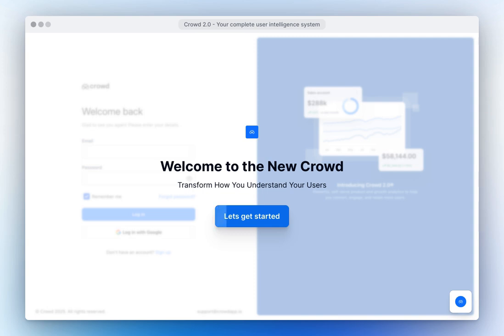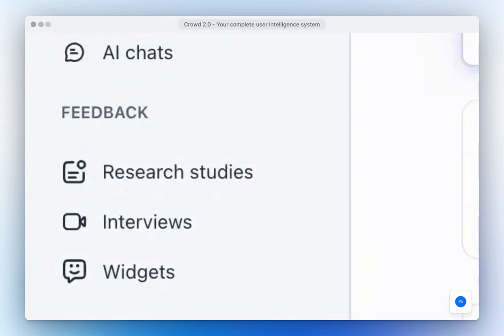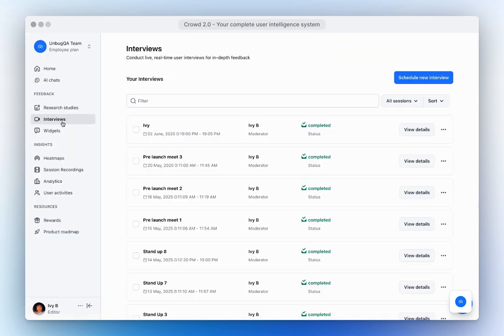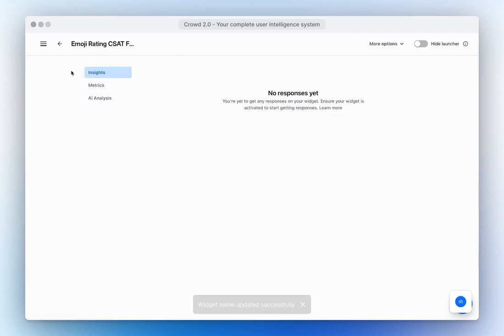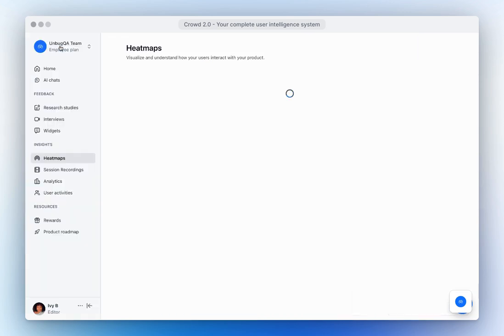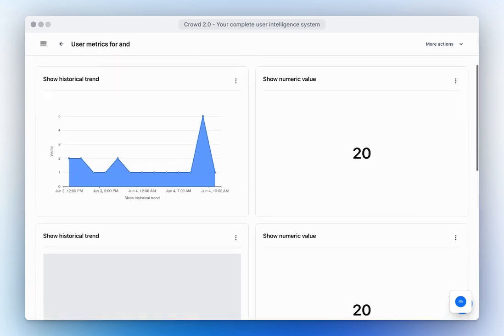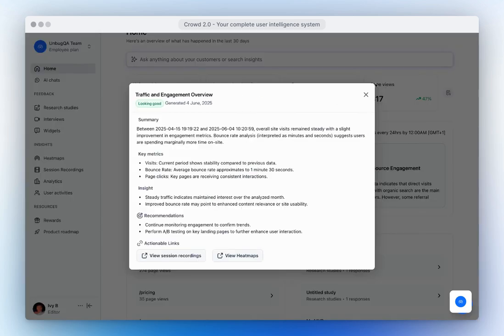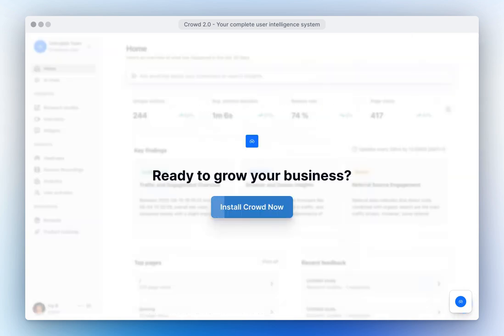🚀 Crowd 2.0 Complete Platform Demo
We started Crowd with a mission to make user feedback more accessible.

We loved helping teams understand their customers through surveys, prototype testing, and more. But we realized that understanding the complete customer story required more than just feedback. It required a unified view of all customer data.

So, we went back to the drawing board and rebuilt Crowd from the ground up.

In this demo, you'll see exactly how Crowd 2.0 transforms customer intelligence.

Watch as we walk through real scenarios showing:
✅ AI-Powered Insights - See how our AI analyzes customer data automatically
✅ Research Studies - Complete walkthrough of our research capabilities
✅ Live Session Recordings & Heatmaps - Real user behavior visualization
✅ Real-time Analytics - Live dashboard demonstrations
✅ User Activity Tracking - Comprehensive user journey mapping
✅ Feedback Widget - Seamless integration examples
✅ Live Interviews - Scheduling and conducting customer interviews
✅ Integrations - Connect with your existing tools effortlessly

Crowd 2.0 is designed for teams who want to:

Replace their complex analytics stack: One platform for everything. 🧩
Understand real user insights to guide product decisions. 🤖
Improve customer acquisition and retention. 🥳
Give their entire team access to customer insights. 🤝
Shorten time to insights from weeks to minutes. ⏱️
Optimize user experience & retention.
Make data-driven decisions that impact the bottom line. 📈

We're incredibly proud of Crowd 2.0 and can't wait to hear what you think. We're eager for your feedback on how we can make Crowd even better. 👇

🎯 Ready to experience unified customer intelligence?